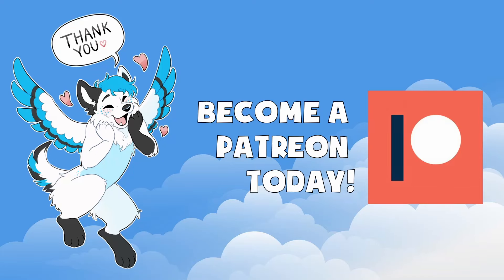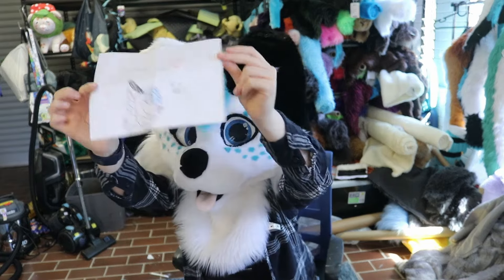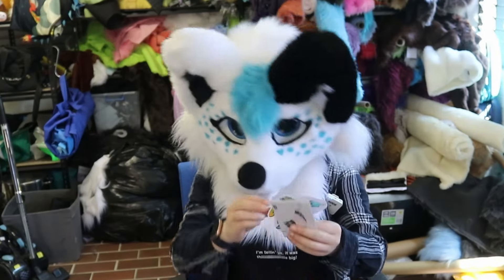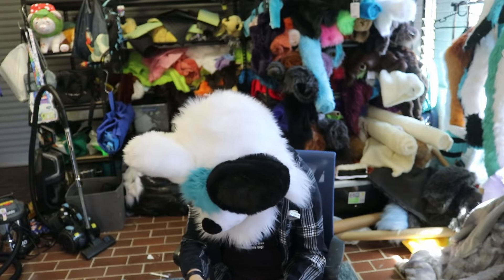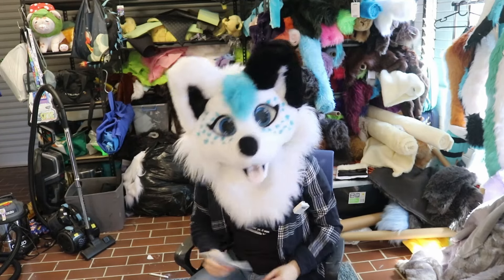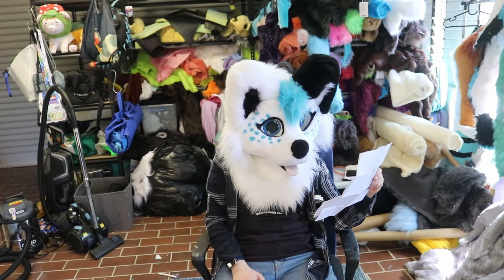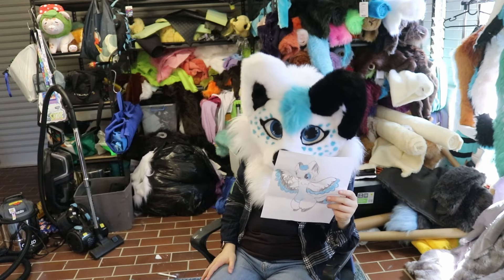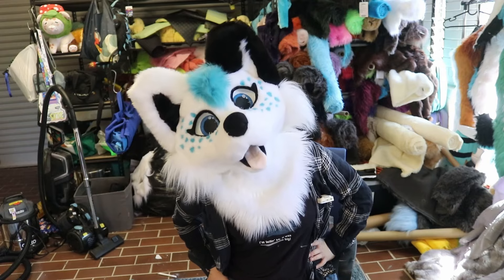PO Box Mail Time! | Letters, Fanart, opening my commissions, and more!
This took me far too long to edit! More videos coming! I have another in the works, a very special one that I'm sure you'll love!

Skyehighstudios
Upper Mount Gravatt QLD
4122 AUSTRALIA